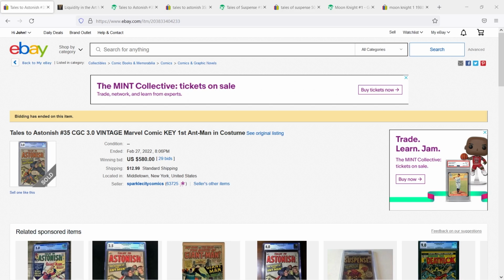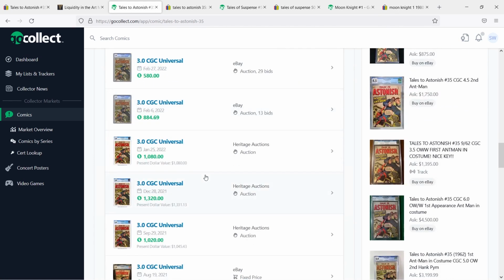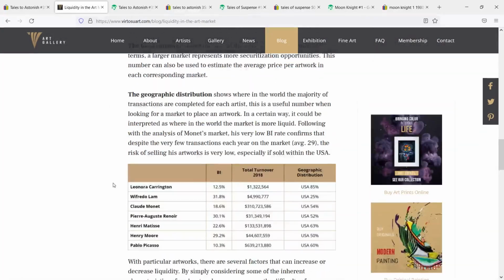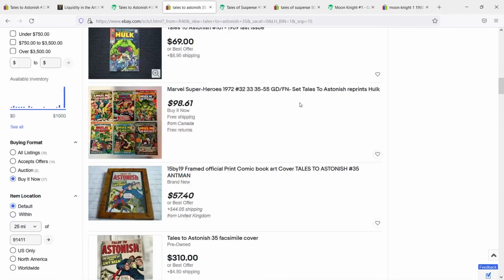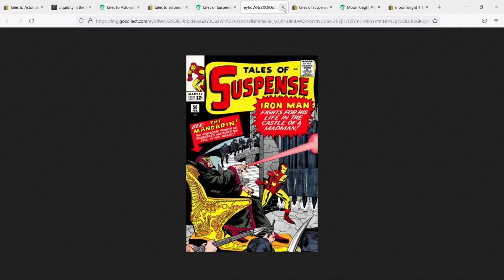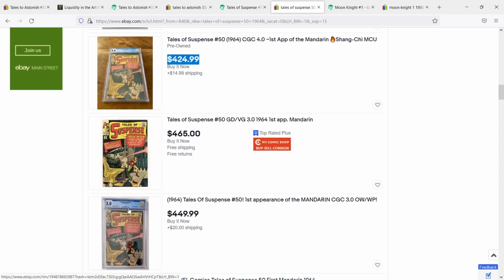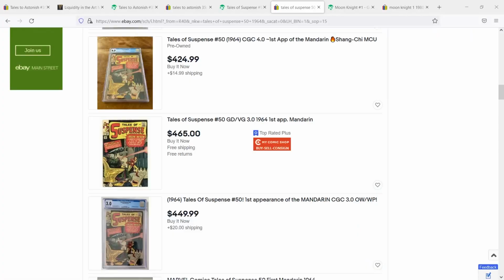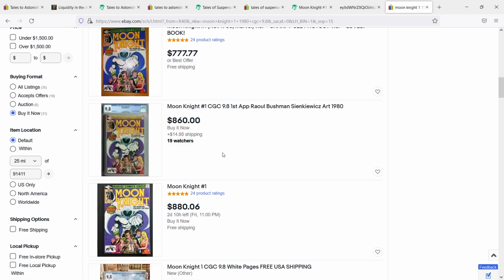What Are Some Of The Best Ways To Evaluate Cold Comic Books? Market Analysis and Discussion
In this video I talk about the idea of comics going down in value and how we can properly determine if in fact a comic book is going down, or if the low sale is an anomaly number. While I do think record high and record low sales are great information to look at, I think something that is a little more concrete in terms of how the market is feeling about a book is how much inventory is available to the market and more specifically how close is that inventory's market price to the actual FMV of the book. If we find examples of comics that are not only available on the market but also under their FMV that to me is a really strong example of a book being cold. Just a little food for thought type of video and comic book market discussion.